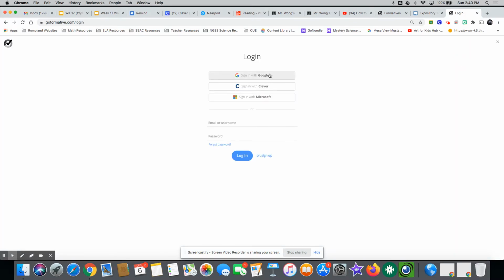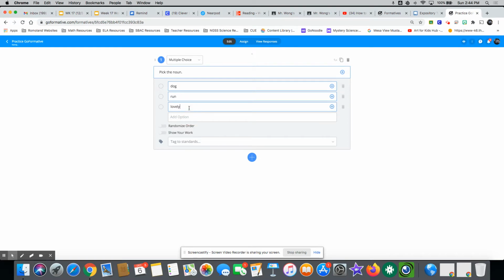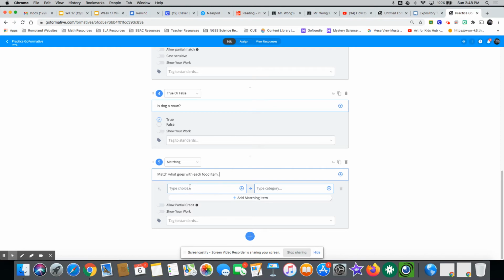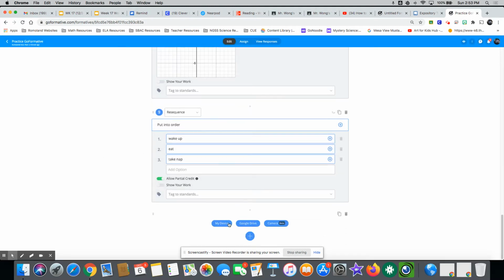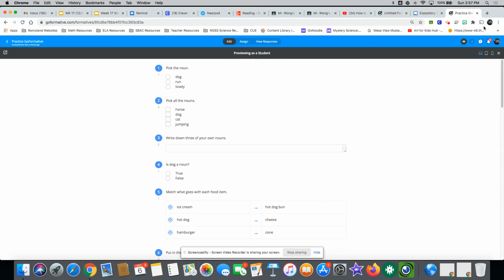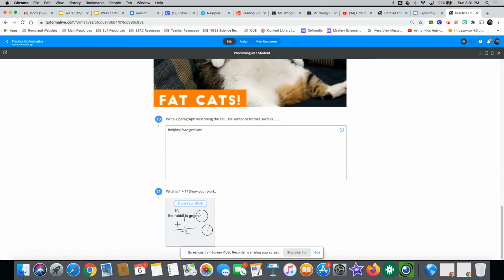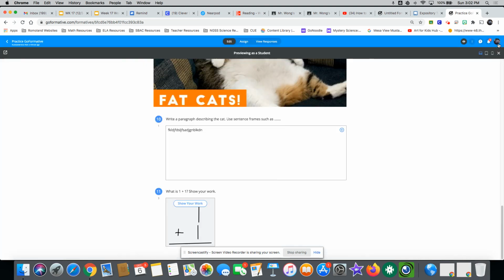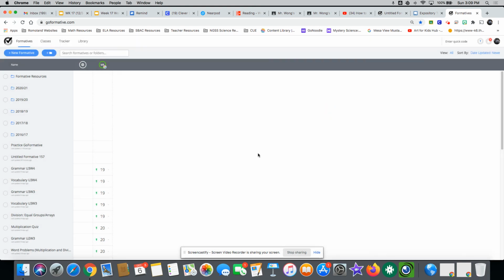GoFormative Walkthrough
Intro: 0:00-4:11
Create your own GoFormative: 4:15-15:29
Show your work: 15:30-18:01
Preview (View as a student): 18:15-25:09
Grading: 25:10-29:10
Outro: 29:15-31:57